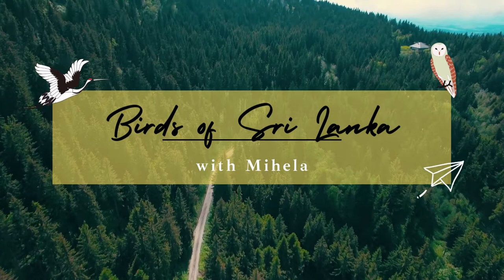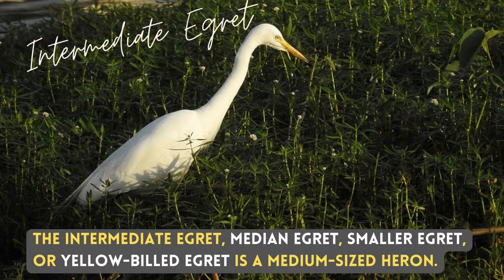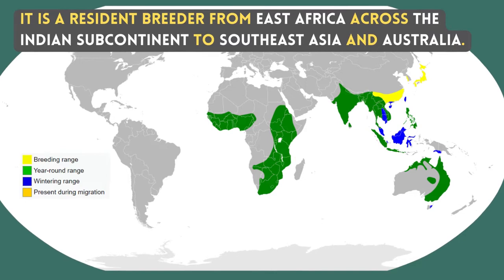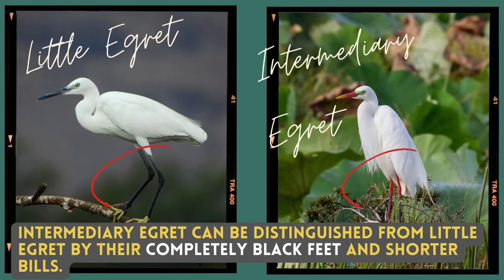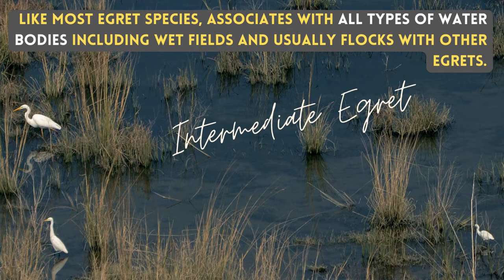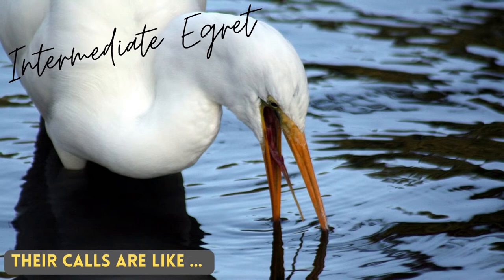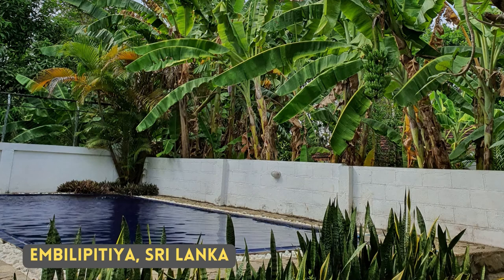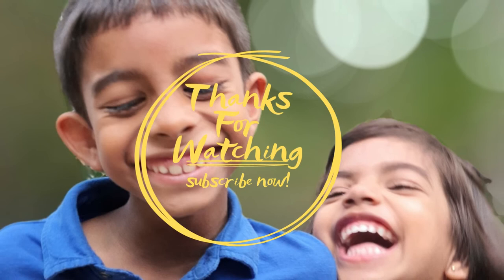INTERMEDIATE EGRET | Birds of Sri Lanka with Mihela | Median, Smaller or Yellow-Billed Egret | Call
INTERMEDIATE EGRET | Birds of Sri Lanka with Mihela | Median, Smaller or Yellow-Billed Egret | Sound / Call

Local Names :  Sudu Madi Koka, සුදු මැදි-කොකා, ఎగ్రెట్, सफ़ेद बगुला, AIGRET, REIHER, AIRONE, GARCETA, পানী বগলী, Héron intermédiaire, ചെറുമുണ്ടി, मध्यम बगळा, வெண் கொக்கு
Afrikaans Geelbekwitreier
Arabic بلشون ابيض متوسط
Bulgarian Средна бяла чапла
Chinese 中白鷺
Chinese (SIM) 中白鹭
Czech volavka prostřední
Danish Mellemhejre
Dutch Middelste Zilverreiger
English Intermediate Egret
English (Kenya) Yellow-billed Egret
English (South Africa) Yellow-billed Egret
English (United States) Intermediate Egret
Finnish pikkujalohaikara
French Héron intermédiaire
French (French Guiana) Héron intermédiaire
German Mittelreiher
Greek Μεσαίος Αργυροτσικνιάς
Gujarati વચેટ ધોળો બગલો
Hebrew לבנית בינונית
Hindi पटोखा बगुला
Hungarian Közepes kócsag
Icelandic Hríshegri
Indonesian Kuntul perak
Italian Airone bianco intermedio
Japanese チュウサギ
Korean 중백로
Lithuanian Vidutinis baltasis garnys
Malayalam ചെറുമുണ്ടി
Marathi मध्यम बगळा
Mongolian Бэсрэг дэглий
Norwegian duskhegre
Odia ଝଳିଆ ବଗ
Persian اگرت متوسط
Polish czapla czarnonoga
Portuguese (Angola) Garça-branca-intermédia
Portuguese (Portugal) Garça-branca-intermédia
Romanian Egretă medie
Russian Средняя белая цапля
Serbian Srednja bela čaplja
Slovak volavka prostredná
Slovenian Srednja bela čaplja
Spanish Garceta Intermedia
Spanish (Spain) Garceta intermedia
Swedish mellanhäger
Telugu తెల్ల కొంగ
Thai นกยางโทนน้อย
Turkish Ortanca Balıkçıl
Ukrainian Чепура середня

Ardea intermedia, The intermediate egret, median egret, smaller egret, or yellow-billed egret is a medium-sized heron. It is a resident breeder from east Africa across the Indian subcontinent to Southeast Asia and Australia. Intermediary Egret can be distinguished from Little Egret by their completely black feet and shorter bills. Like most egret species, associates with all types of water bodies including wet fields and usually flocks with other egrets. their sounds calls are like ... Named locally as sudu madi koka.

1. Color Variations/Changes in plumage/feathers in male, female, breeding and none breading, juvenile, baby and chicks in different seasons
2. Find out how they call, sound, in flight sound, dance, mating season
3. What are their food, nest, what the nest made of, fights, catch their pray, how they dive to catch fish
4. Community Habitat distributions across the globe with their migration and their migration path and whether they are endemic to region or geography or which countries
5. Finally how they dive, walking techniques, how they dry themselves
6. Name Translation in Sinhala, Hindi, Tamil, Urdu, Malayalam, Panjabi, Bengali, Telugu, Marathi, Urdu, German, French, Italian, Spanish

Bharatpur, Rajasthan, India
19 Feb 2019